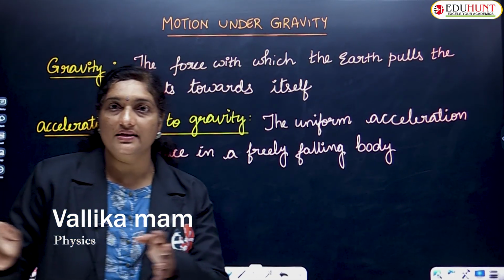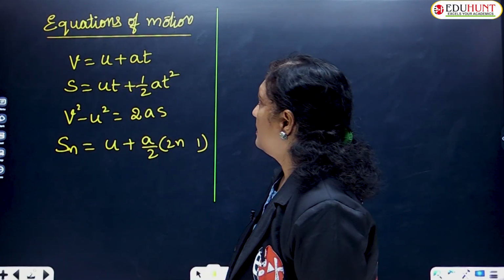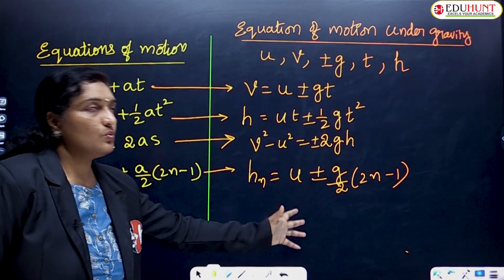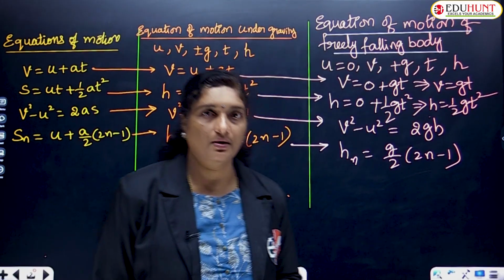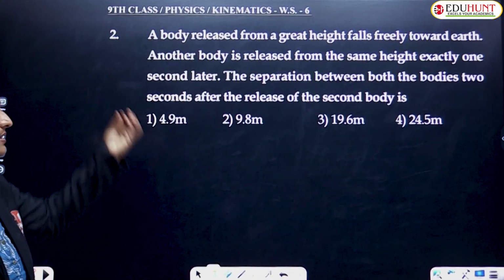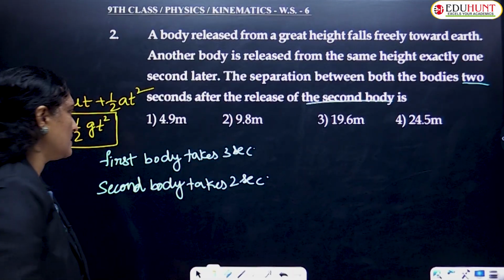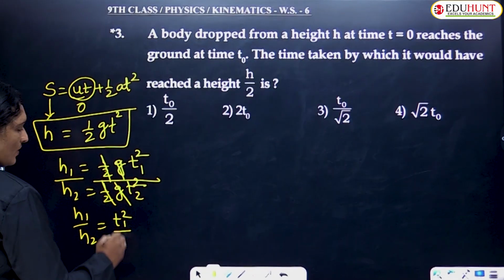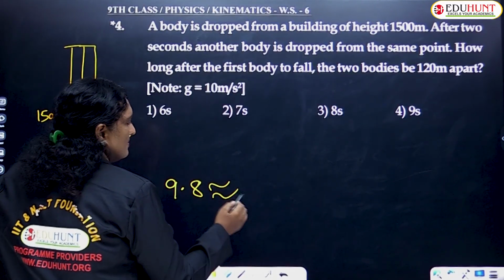17 . KINEMATICS | MOTION UNDER GRAVITY | CONCEPT-06 |QS.NO-01-04 | WORK SHEET-06